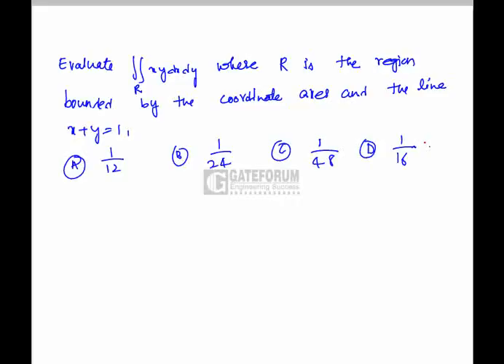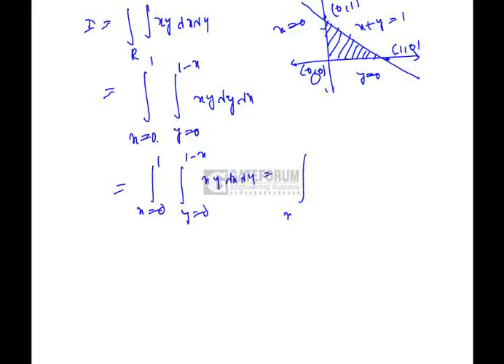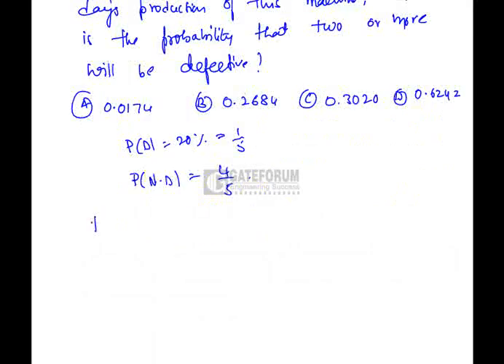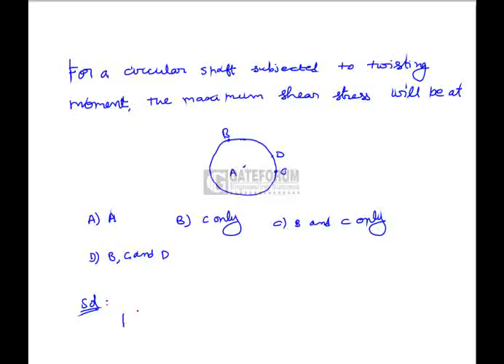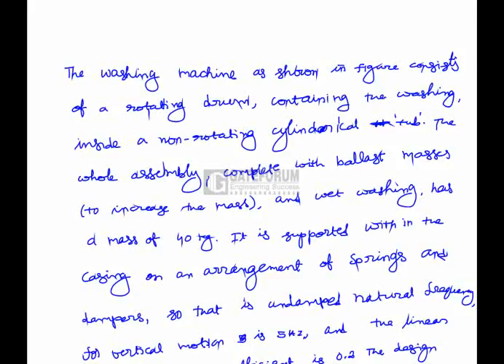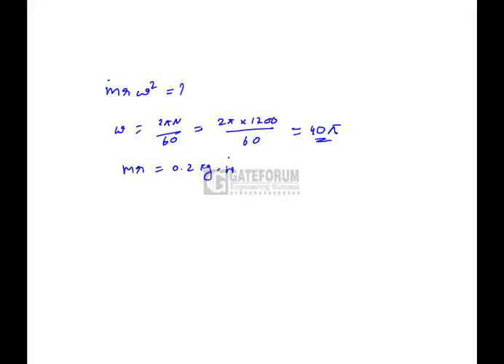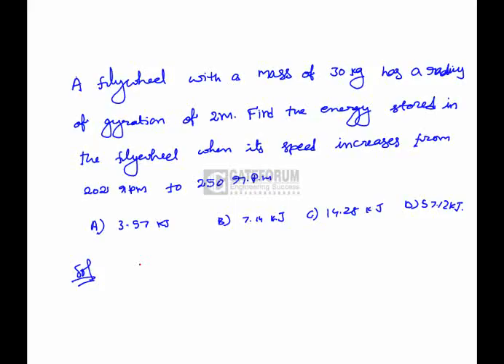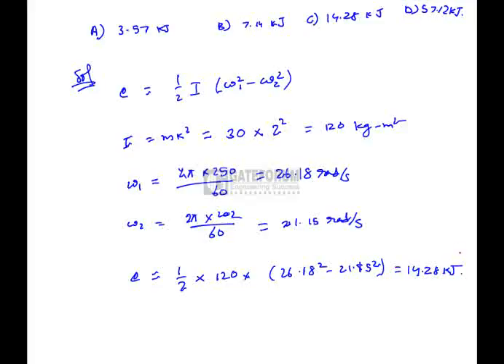Gateforum_TarGATE-ME-3204-29-33_TestDiscussions.flv